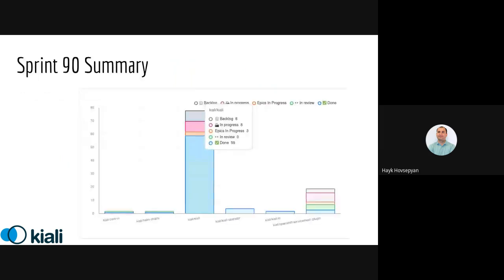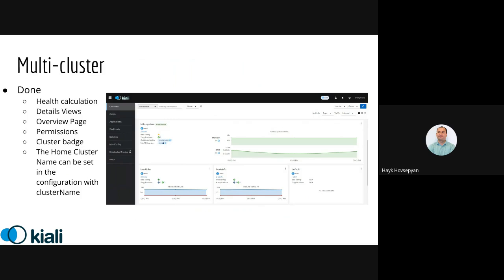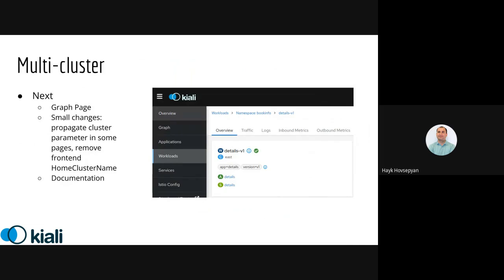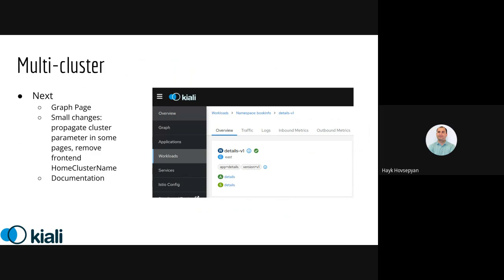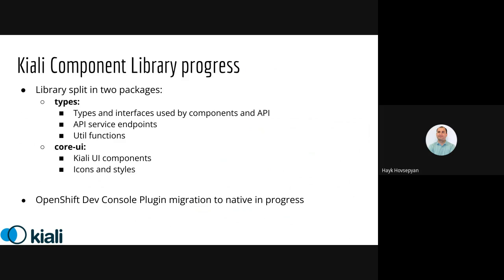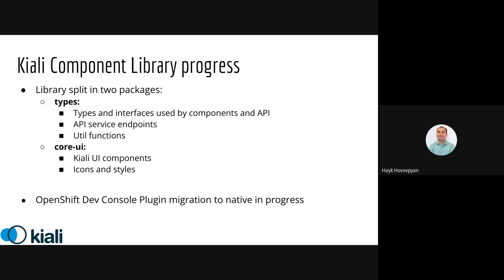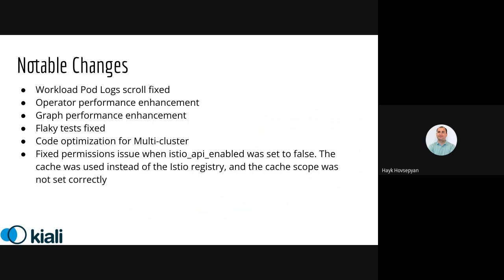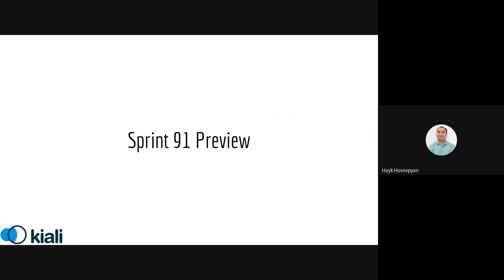Kiali Sprint 90 Demo [v1.68] - Service mesh management for Istio